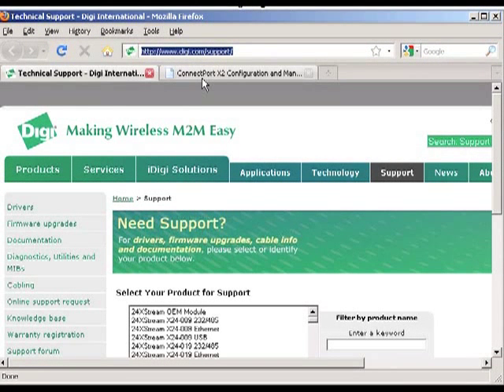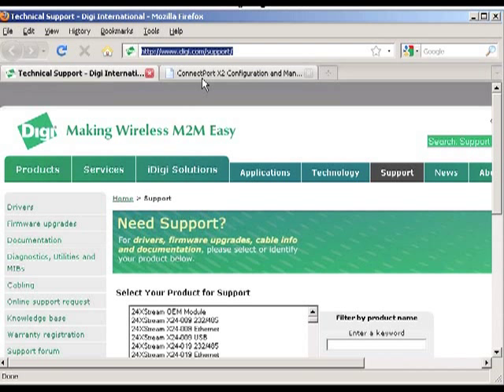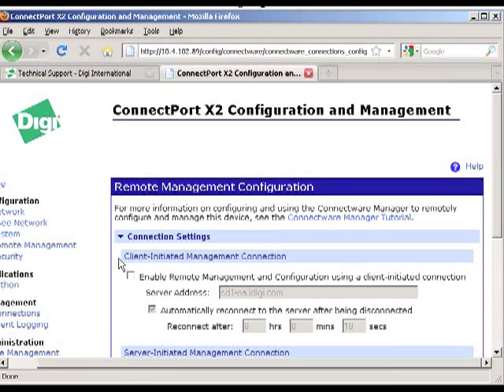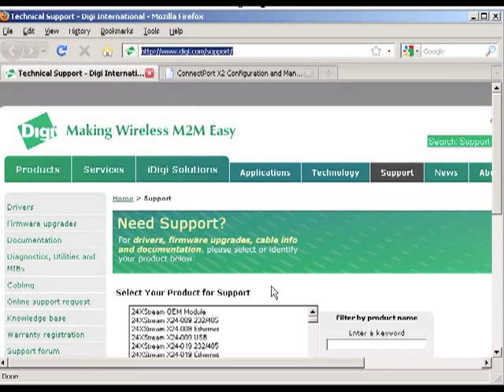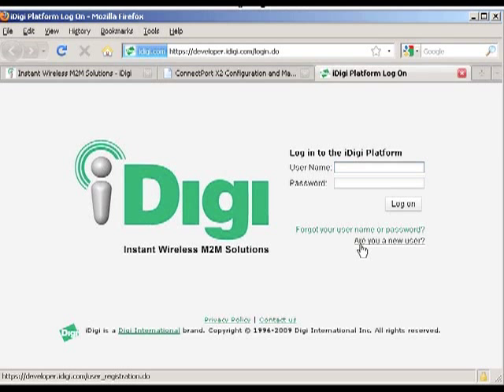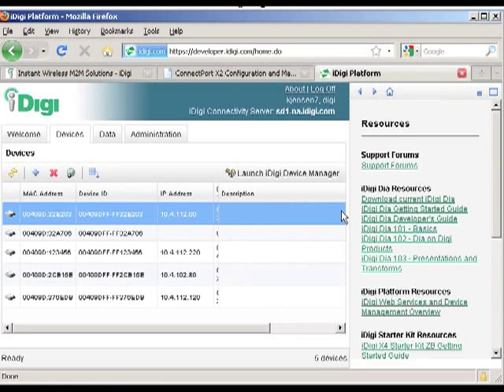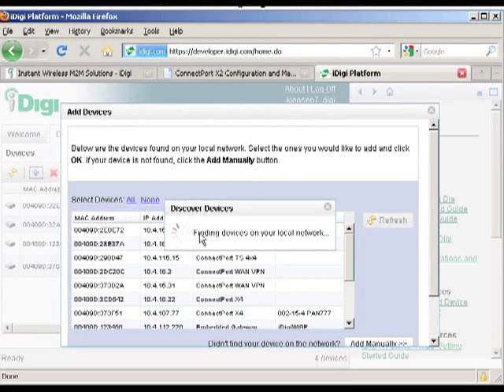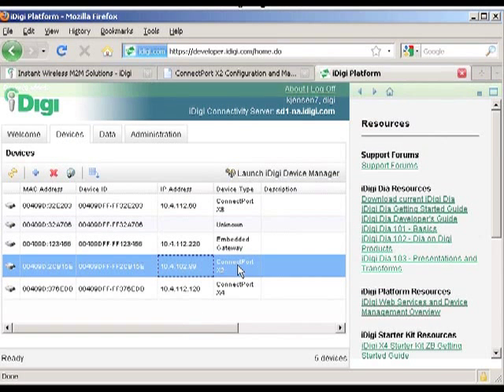Digi Tech Tip - Register Your Gateway with iDigi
How to register your Digi Gateway (ConnectPort X, ConnectPort WAN, Connect WAN, etc.) with the iDigi platform.